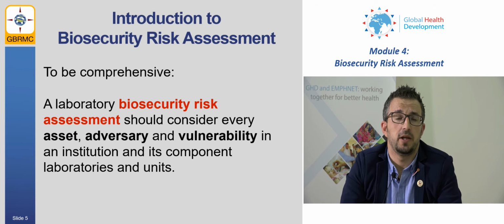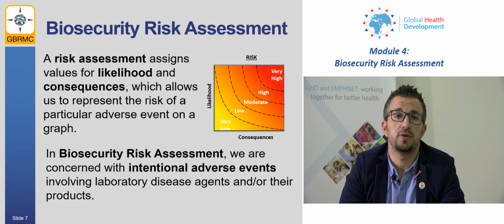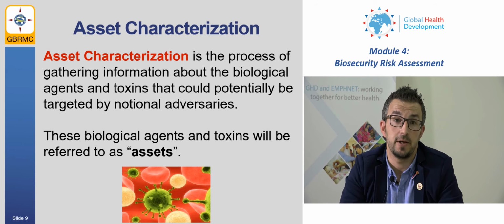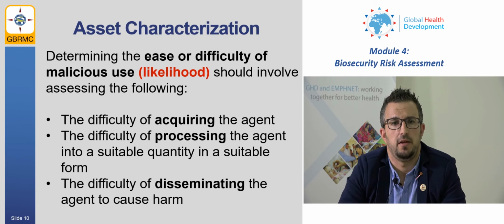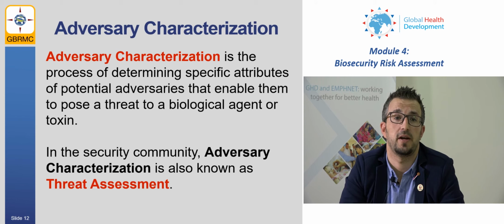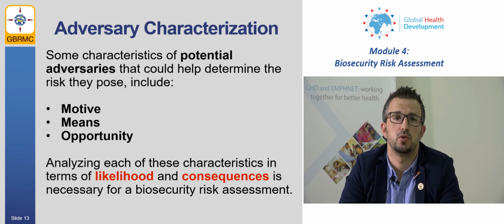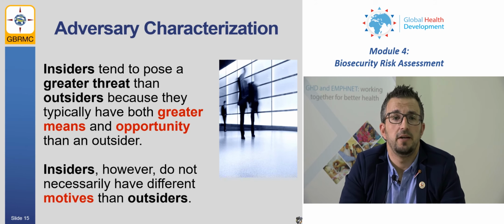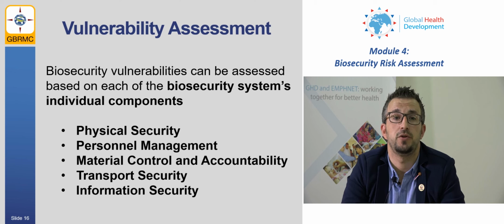Biosecurity Risk Assessment